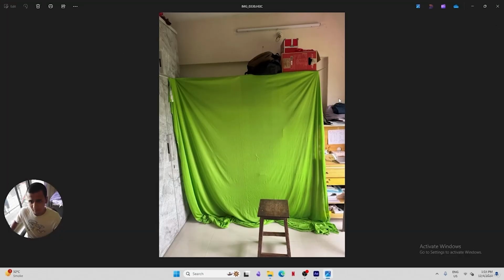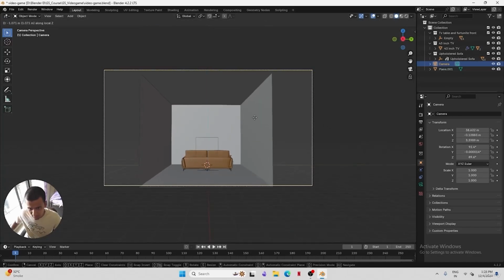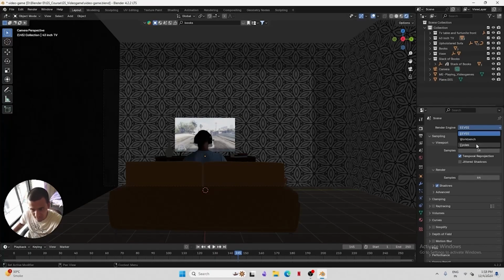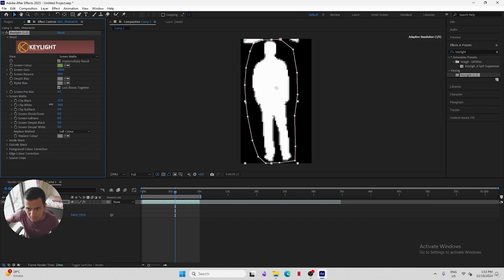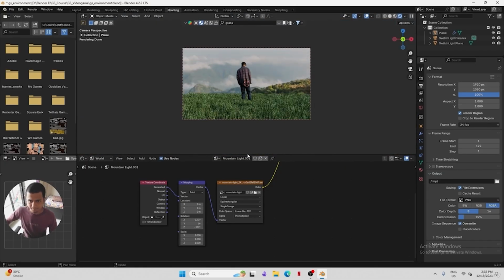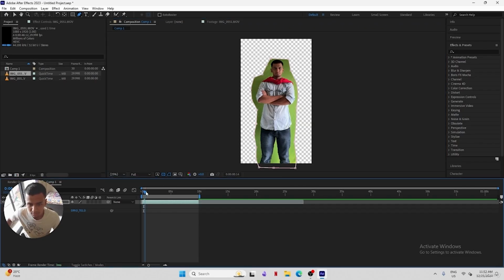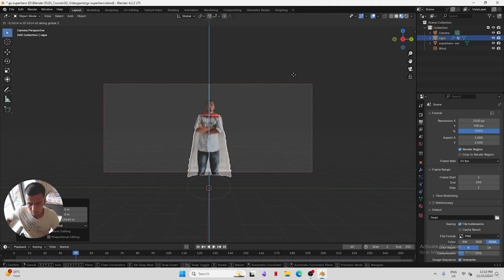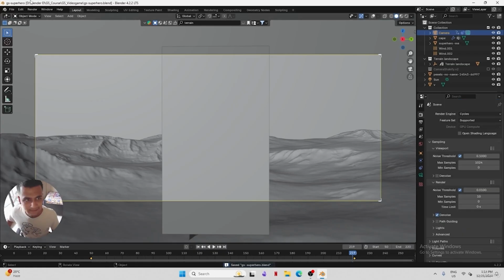VFX Composition in Blender Basics to Advanced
Learn Green Screen VFX Composition in Blender: From Simple Keying to Cinematic Superhero Effects

Learn how to key out green screen footage and replace backgrounds effectively in Blender.
Understand how to integrate green screen footage into 3D environments with proper lighting, shadows, and perspective.
Transform yourself into a superhero by creating a flowing cape using Blender’s cloth modifier and compositing it into a scene.
Gain the skills to create cinematic and polished VFX compositions suitable for content creation or filmmaking.
Requirements
A sample green screen video to follow along with the lessons.
This course is beginner-friendly, and all concepts are explained step-by-step, making it accessible even for those new to Blender or VFX.

Description
Learn how to create stunning green screen VFX compositions in Blender with this beginner-friendly course. Designed for creators of all skill levels, this course takes you step by step through essential techniques to bring your ideas to life.The course is divided into three exciting sections:1. Basics of Green Screen VFX: Start with simple footage and learn the fundamentals of green screen compositing, including how to key out a background and replace it with a new one.2. VFX in Realistic Environments: Elevate your skills by integrating green screen footage into 3D environments. Discover how to match lighting, shadows, and perspective to make your compositions look realistic and cinematic.3. Superhero Transformation: Unleash your creativity by transforming yourself into a superhero! Create a dynamic cape using Blender's cloth modifier and then composite it into a 3D scene. This section is perfect for those looking to add a touch of drama and excitement to their projects.By the end of the course, you’ll have the confidence to create professional-quality VFX shots. Whether you're a content creator, aspiring filmmaker, or VFX enthusiast, this course will empower you to turn your imagination into reality.

Anyone who wants to start their journey into visual effects and green screen composition with step-by-step guidance.
Creators looking to enhance their videos with cinematic VFX effects using Blender.
Individuals interested in building foundational skills for a career in visual effects or CGI.
Anyone who dreams of creating superhero-inspired visual effects and dynamic scenes.
Existing Blender users looking to expand their knowledge and add green screen composition to their skillset